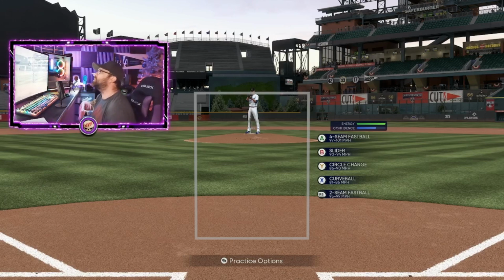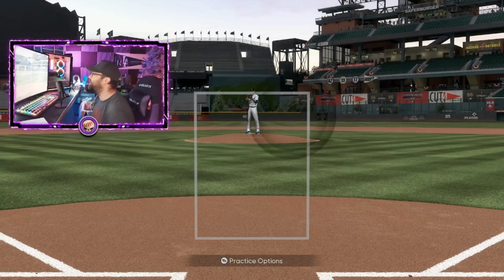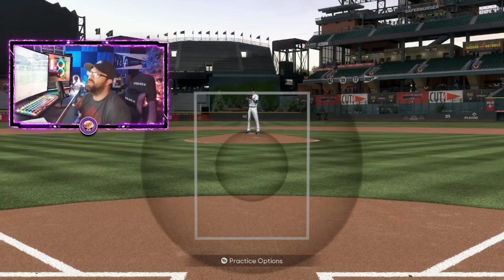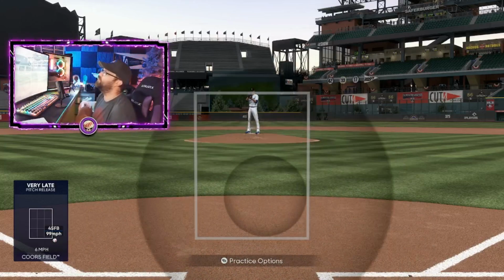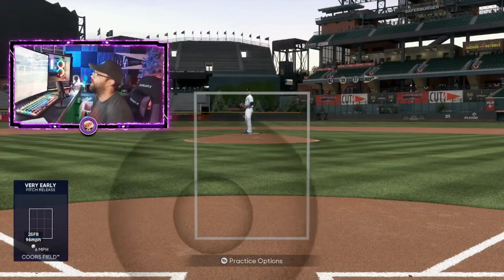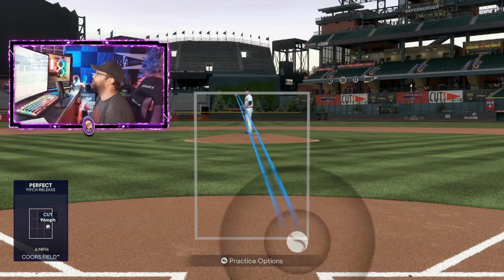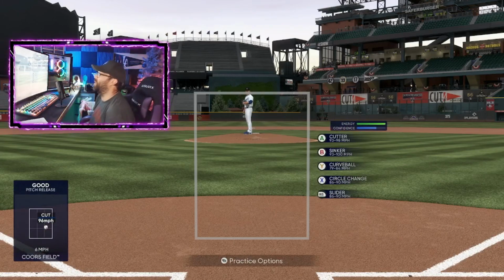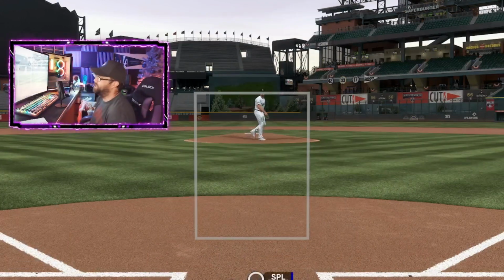BEST PITCHING TIPS IN MLB THE SHOW 22 DIAMOND DYNASTY! WHERE TO THROW ALL TYPES OF FASTBALLS!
Welcome to my MLB The Show YouTube Channel. I am all about helping the MLB The Show Community to complete things the FASTEST and BEST ways possible in MLB The Show. I am LIVE here most days at 10AM Central streaming MLBTheShow and NEW VIDEOS are uploaded daily.

*NEW* BEST PITCHING TIPS IN MLB THE SHOW 22 DIAMOND DYNASTY! WHERE TO THROW ALL TYPES OF FASTBALLS!